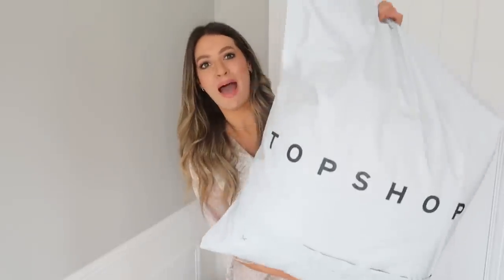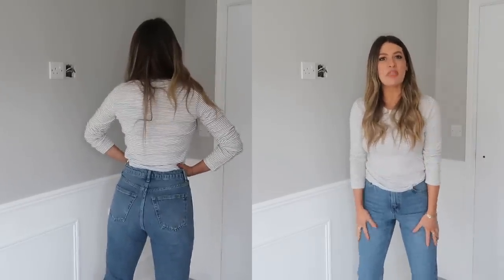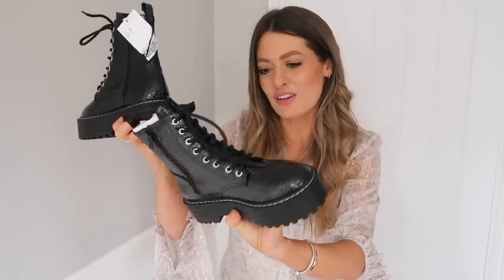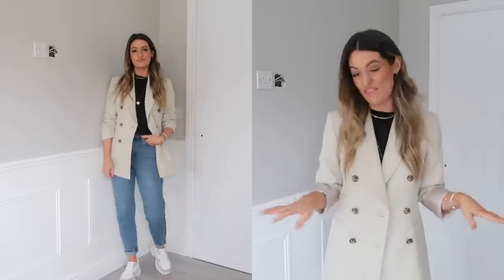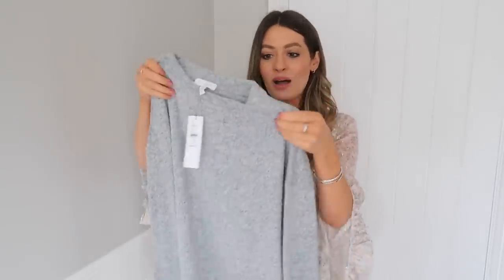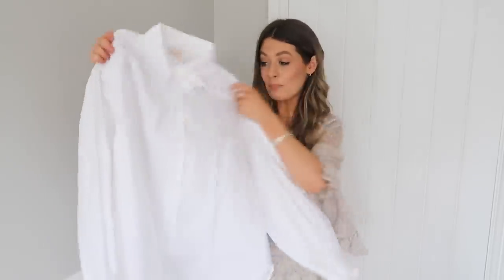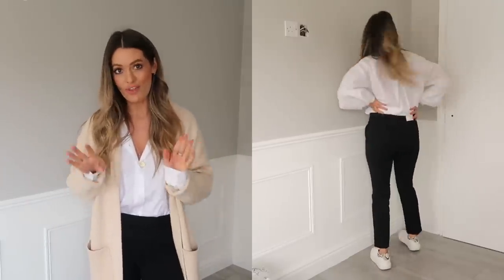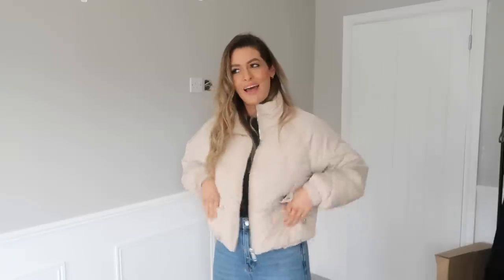NEW IN H&M VS TOPSHOP TRY ON HAUL | WINTER SPRING 2020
If you have any questions just leave a comment & don't forget to let me know who you thought came out on top!
Hope you are all having a lovely weekend
Lots of love
Charlotte xx

LIP LINER

MOM JEANS

HM 8
TOPSHOP 26 32

BLACK LEATHER SHIRT

H&M S
TOPSHOP 8
OTHER H&M ONE I MENTIONED size M

CREAM BLAZER

TOPSHOP 8
H&M 8

GREY TRACKSUIT

TOPSHOP TOP S
TOPSHOP BOTTOMS S

HM TOP
HM BOTTOMS

BLACK TROUSERS

HM 8
TOPSHOP 8

CROC BOOTS

HM (run small)
TOPSHOP (run large)

SMART COAT

CAMEL TOPSHOP COAT
CREAM H&M COAT S

BLACK RIBBED SKIRT
HM S (size down)

PUFFER JACKET
TOPSHOP S
HM (reduced to £20) S

WHITE SHIRT
TOPSHOP 6
HM 6

BLAZER (from last year but this is this years version)
LEATHER TROUSERS 8
CHUNKY ROLL NECK
BLACK TSHIRT
LONG CREAM COAT/CARDIGAN
NUDE NIKE TRAINERS UK 4.5
CHUNKY WHITE TRAINERS UK 5
BLACK ANKLE BOOTS

MY CAMERA

Some of the above links may be affiliate links, this does not affect you as a buyer, it just means that if I have inspired you to make a purchase and you choose to buy something through one of these links I may receive a small commission on the sale, thank you